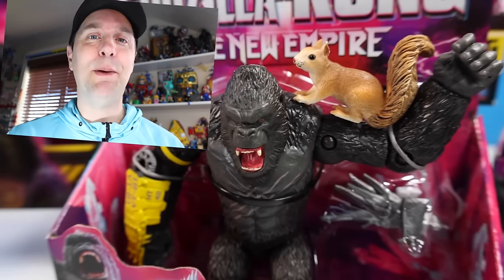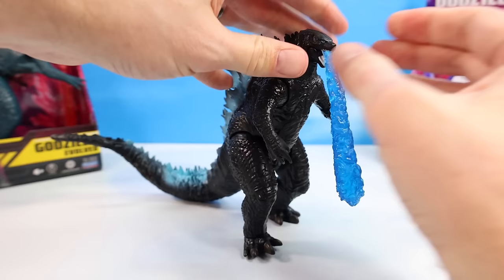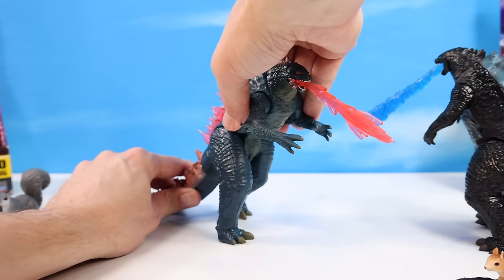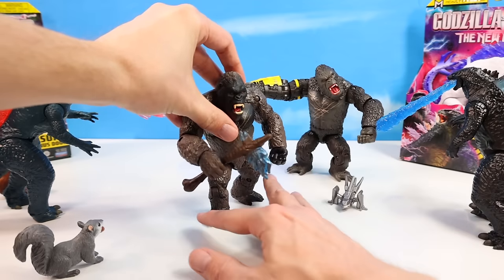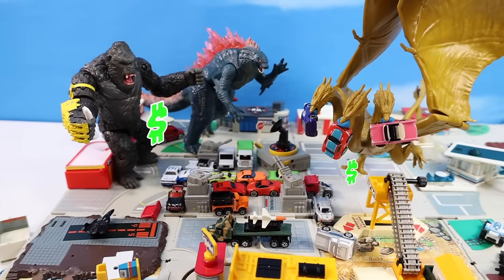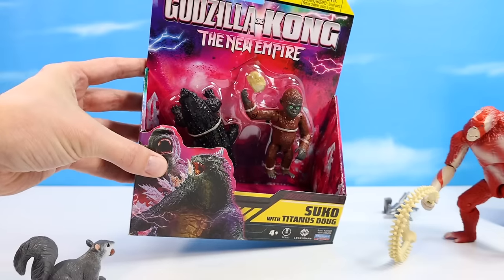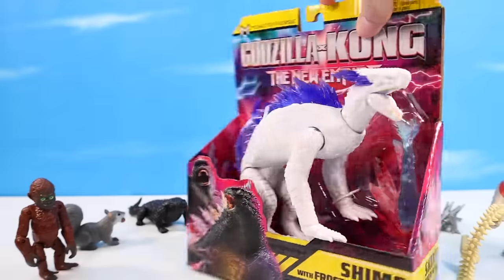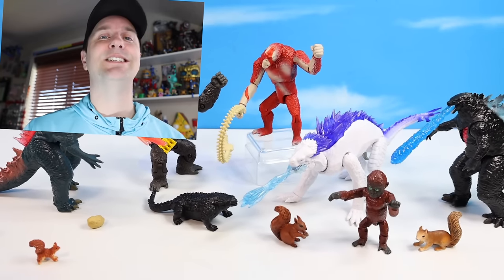Godzilla X Kong The New Empire Action Figure Collection Review with Frost Titan Shimo!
Godzilla X Kong The New Empire Action Figure Collection Review with Frost Bite Shimo! Dan checks out the 6" figure collection of Godzilla X Kong from Playmates Toys! We are looking at Both Godzilla's first, and Evolved! Kong with BEAST Glove, Suko and Doug, Skar King, and the Frost Titan Shimo! Each figure fully detailed to match their on screen counterparts, articulated movements, and sometimes an accessory! Looking to add more Titans to a battle, the 6" collection works great in not taking up too much space, but still smacking into incredible fun action! Find these around now in town, Early 2024!